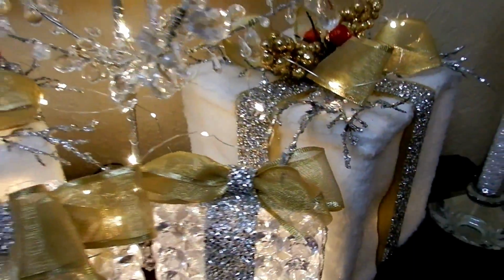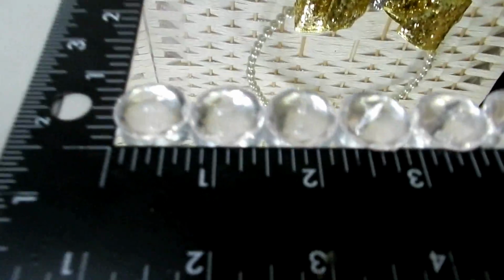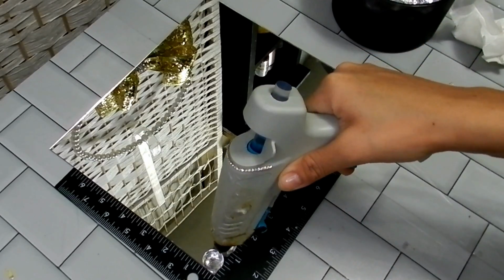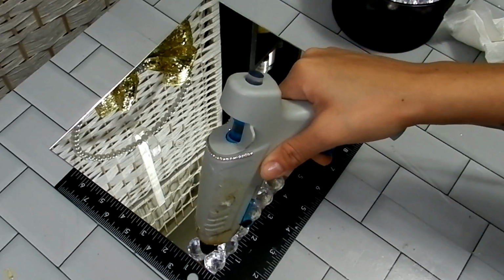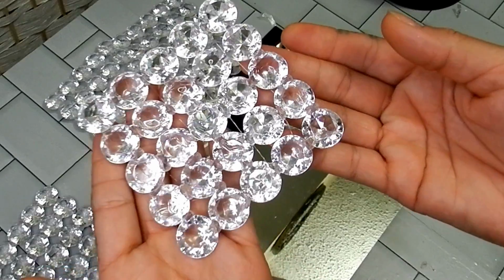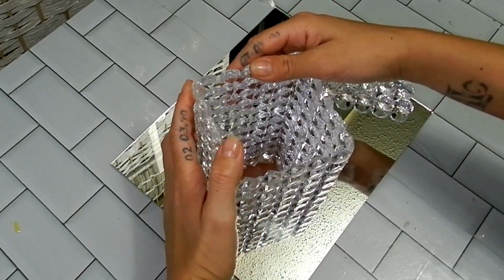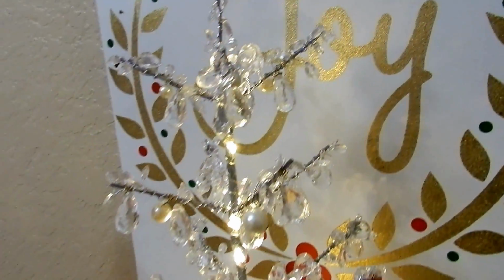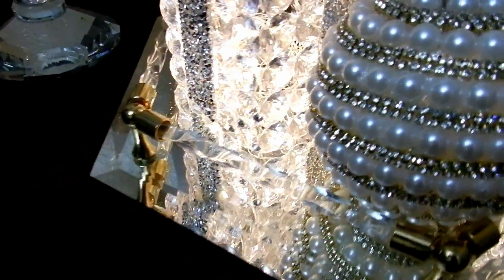Dollar Tree DIY Lighted Crystal Gift Boxes 2021| Glam Christmas Table Top Decor Idea on a Budget.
Today I am sharing how I've created two Lighted Crystal Gift Boxes that are the perfect Table Top Christmas Decorations 2021.

Easy and inexpensive Christmas Room Decor on a Budget using Dollar Tree items.

**All Donations are a contribution to help this Channel continue to grow and is Immensely Appreciated**

Gold ribbon
Acrylic Gems

6PCS Fairy String Warm White Changing Twinkle Lights with 2pcs Remote

300pcs Crystals Acrylic Diamonds
Amazon

Crystal Rhinestone Ribbon 3 Yards Diamond Sparkling Bling Ribbons Roll